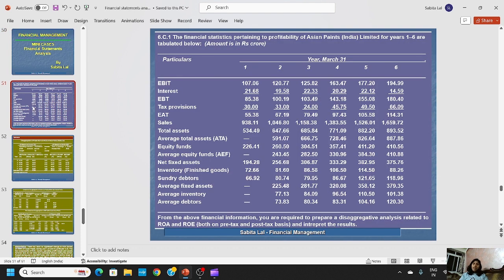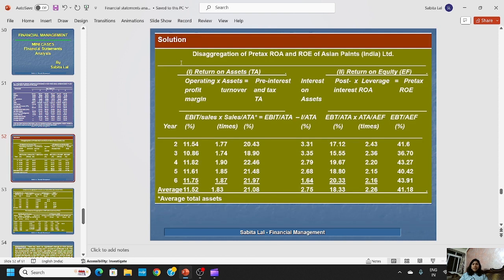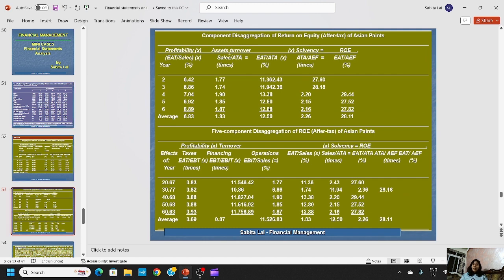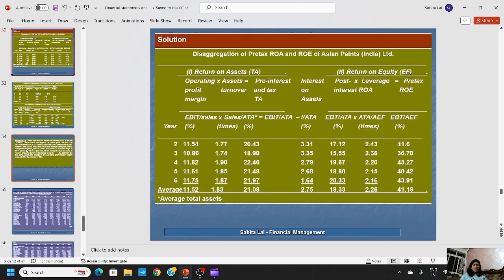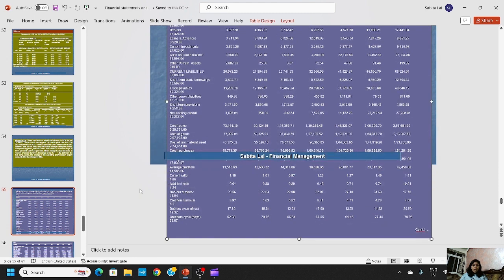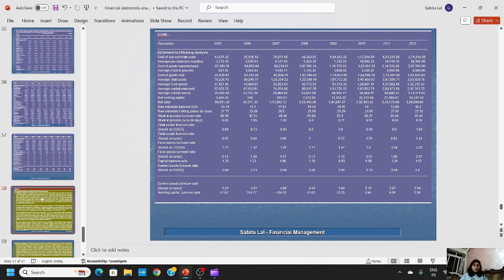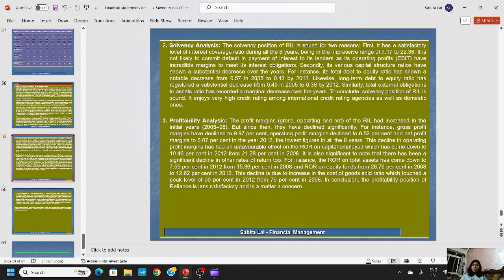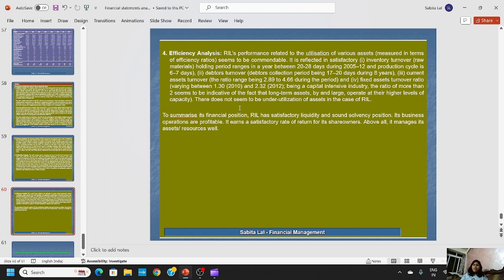Financial Management/Financial Statement Analysis /Case Studies-Ratio Analysis-MBA/BBA/MFA/MCOM/CFA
Mini Cases based on Reliance and Asian Paints
For MBA/BBA/MCOM/BCOM/IGNOU/All Universities